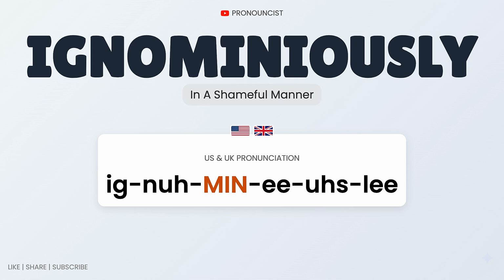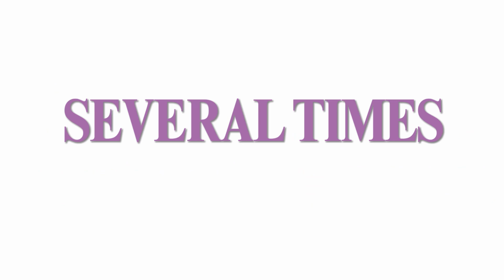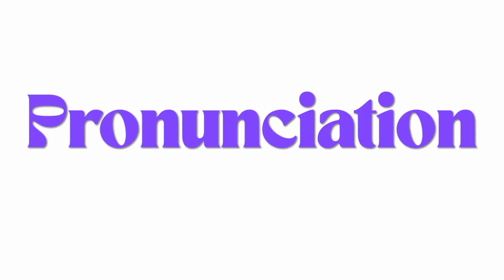How to pronounce IGNOMINIOUSLY in British & American accent || Learn with syllables 🇺🇸🇬🇧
Learn how to pronounce "IGNOMINIOUSLY" correctly in English 🇺🇸🇬🇧.

In this video, we break down the pronunciation step by step so you can clearly understand how to say IGNOMINIOUSLY in both American and British accents.